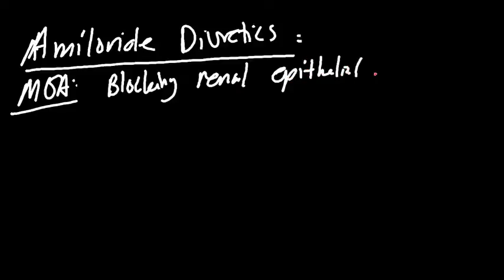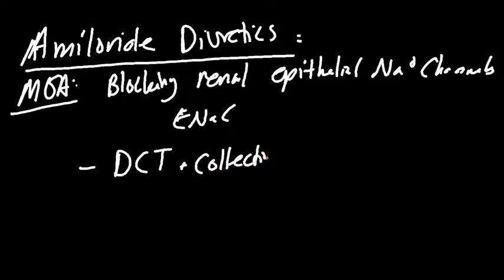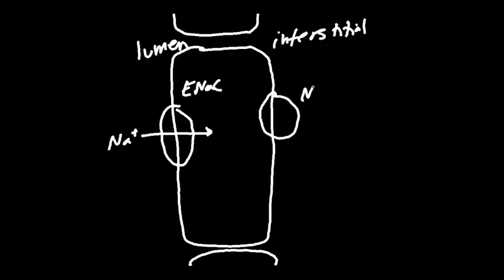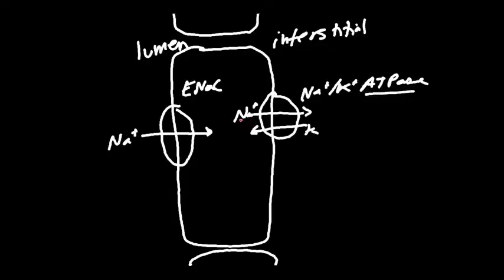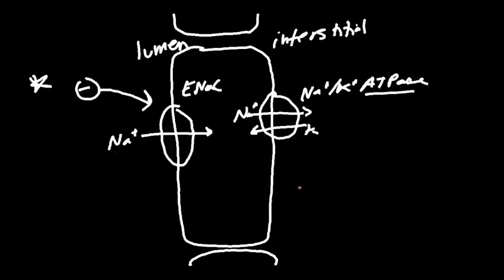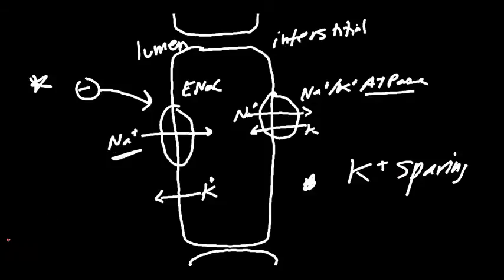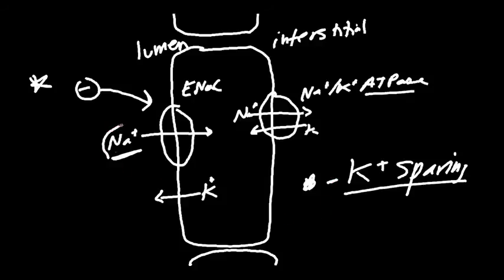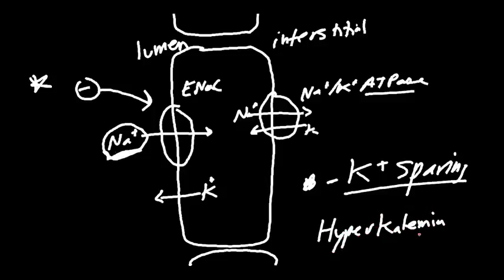Amiloride Diuretics Made Simple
This video covers the amiloride diuretics